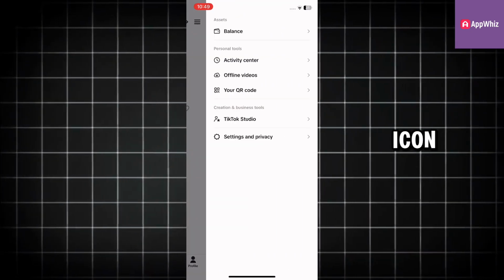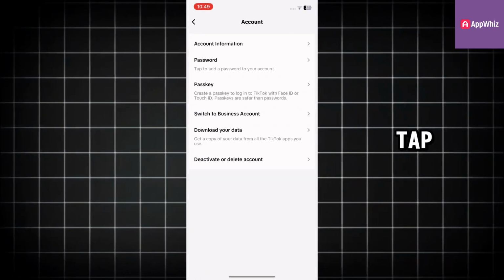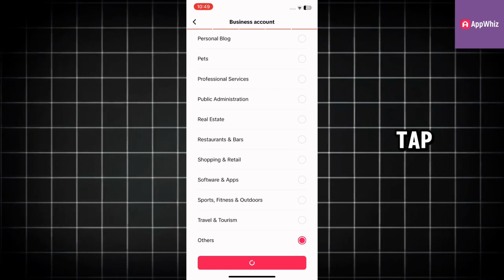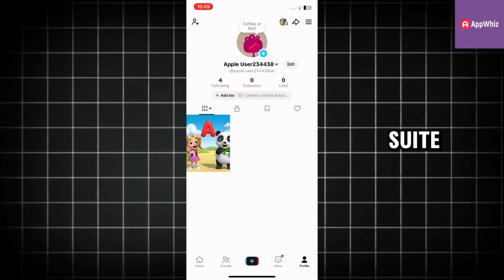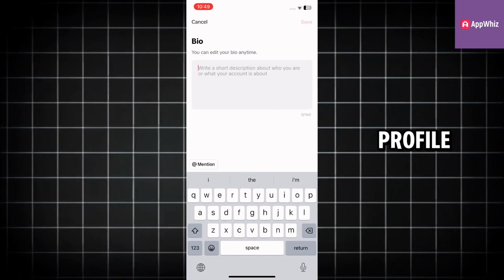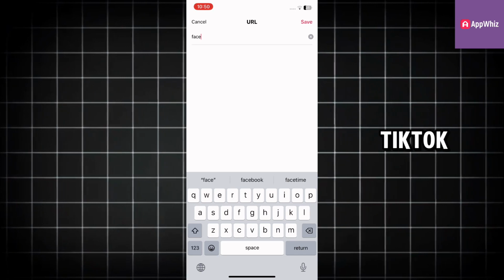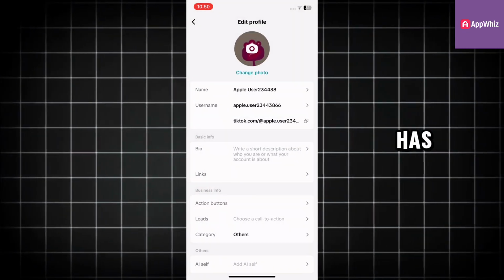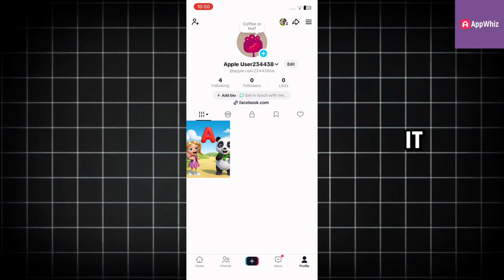How to Add a Clickable Link in TikTok Bio (2 Easy Methods)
In this video, I’ll show you how to add a clickable link to your TikTok bio step by step. I explain two simple methods: switching to a TikTok business account and adding a link, or unlocking the link option after reaching 1,000 followers.

⏱️Chapters
0:00 – Switch to a TikTok Business Account
0:35 – Add a Link Using Business Suite
0:55 – Add a Link with 1,000 Followers

📌 Watch till the end to find the method that works best for you!